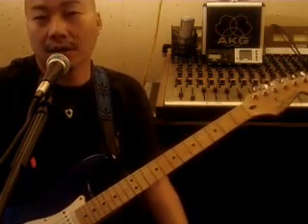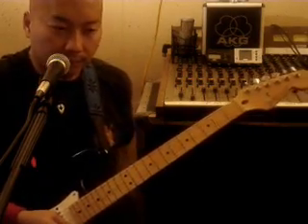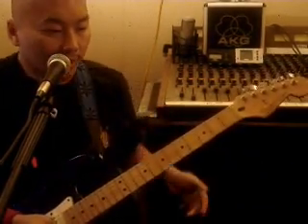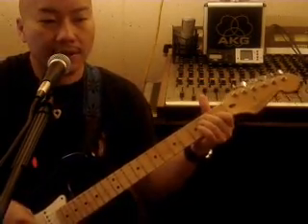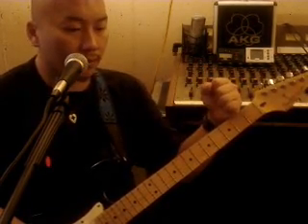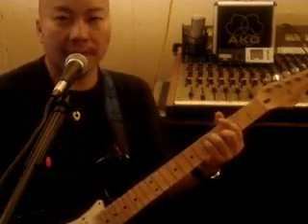"Pib Qhov Twg" by The-Sounders (how to play this song)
Another classic love song by the legendary Hmong band, Sounders.